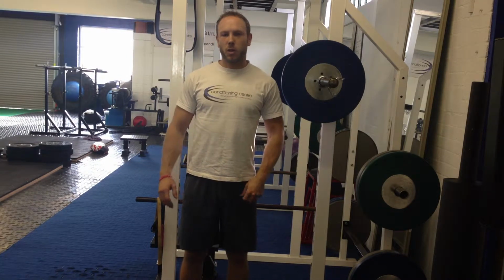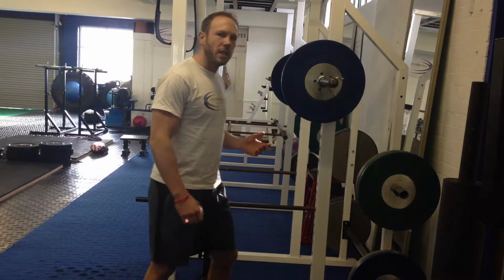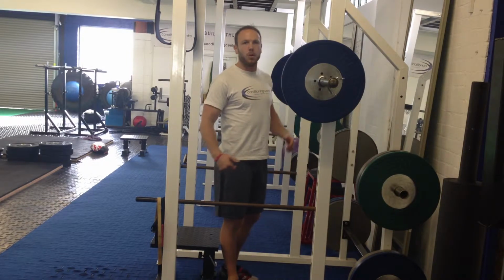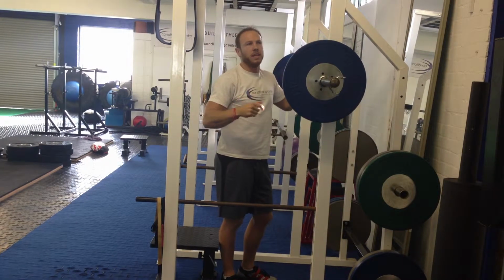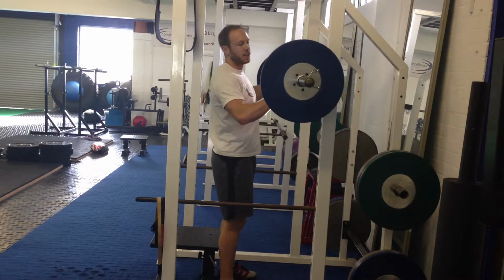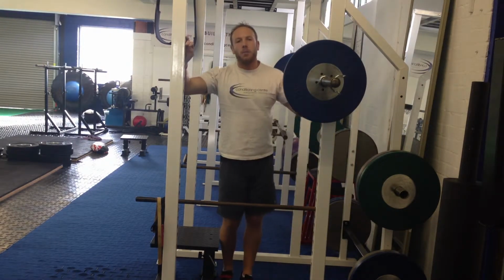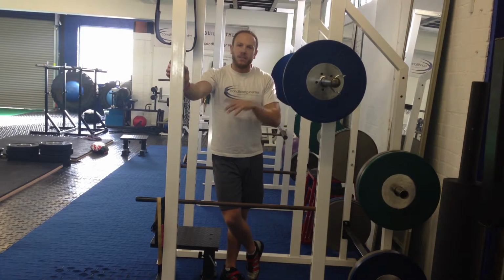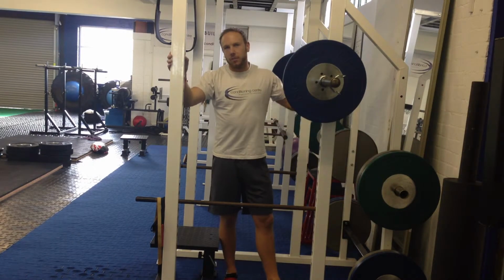Ask Russell Episode 4: Box Squats